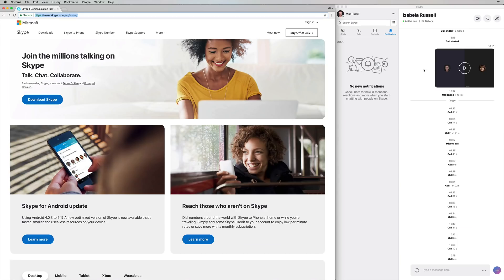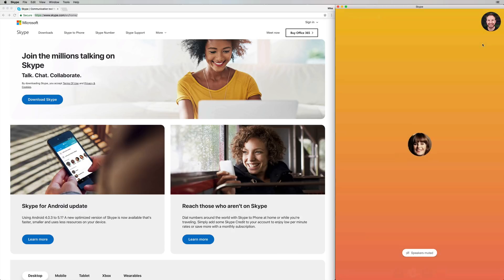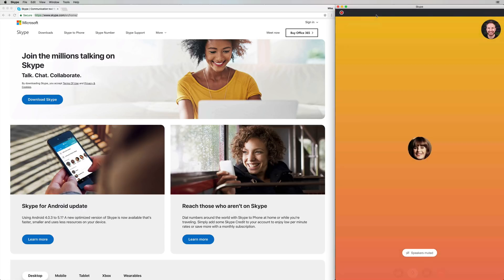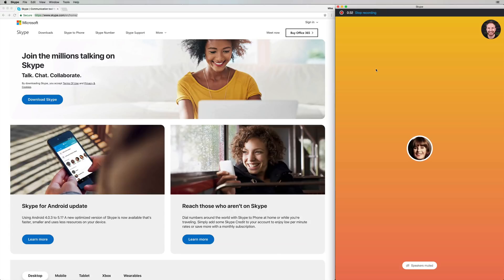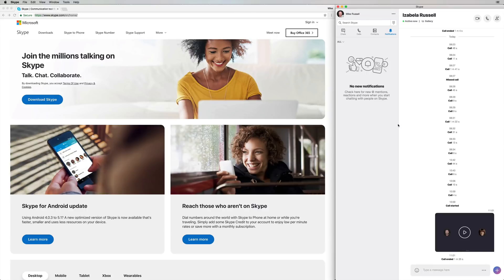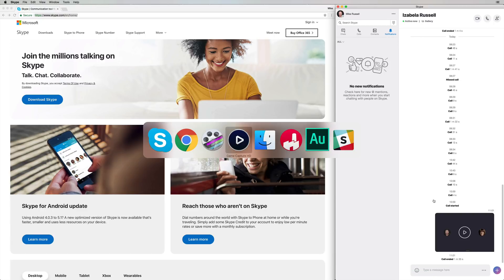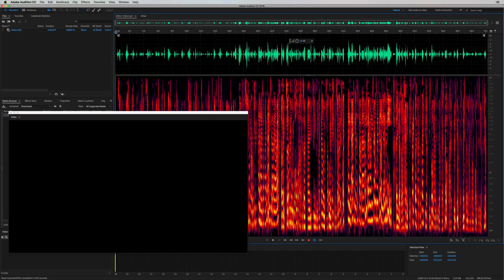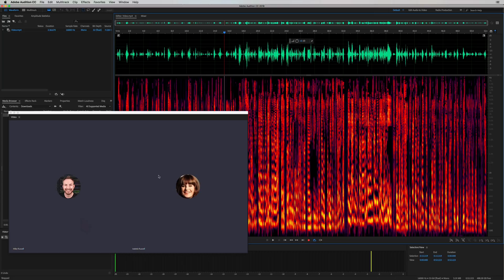How to Record Skype Calls for a Podcast in 2018 (No Plugins, No Extra Software, No Mix Minus!)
How to record Skype calls for a podcast in 2018 the easy way. You can now do this by clicking "Start Recording" in the more options section during a Skype call. This will create a downloadable .mp4 video of your call. You can drag this into audio editing software like Adobe Audition and edit the audio for your podcast. Skype makes it easy to record multiple guests natively using only the latest version of Skype. Record Skype calls for your podcast without third party software, plugins or a complicated mix minus setup on your mixing board. Skype calls may be recorded at the click of a button!

0:00 Tutorial start
0:11 Getting started
0:32 Make call
0:50 Start recording
2:38 Saving conversation
3:03 Importing into Audition
4:00 Wrap up